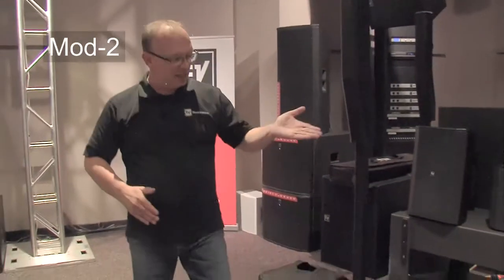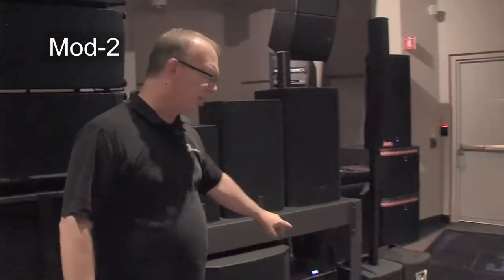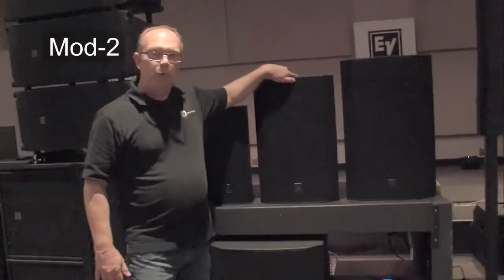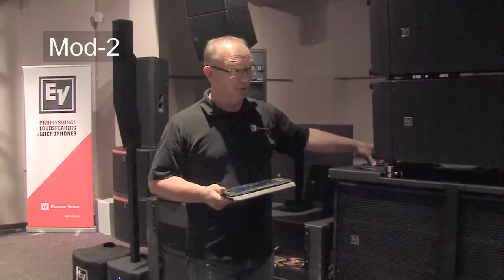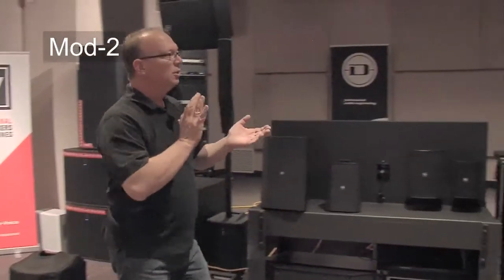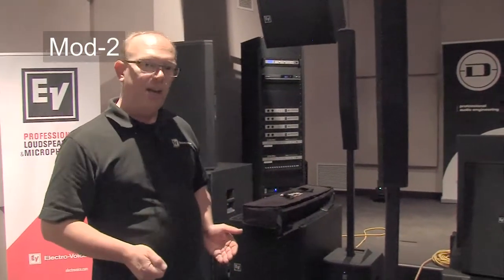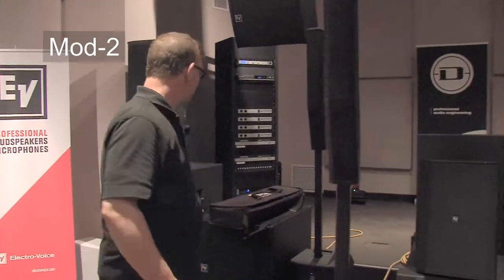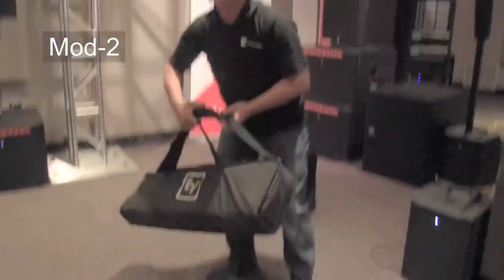Dynacord C Series & L Series Amplifier Demonstrations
C-SERIES FIR-DRIVE POWER AMPLIFIERS - TWO-CHANNEL POWER AMPLIFIERS FOR FIXED INSTALL
Rock solid amplifier technology engineered in Germany
Extremely powerful, proven audio performance
Engineered for constant stability at 2 ohms
Low and high impedance outputs and remote GPIO control
Highly efficient standby power mode reduces running costs and power consumption up to 90%.
Sophisticated protection circuitry always protects the amplifiers and connected loudspeakers
High-performance bulletproof voltage handling
On-board DSP includes multi-band PEQs, crossovers, limiters and delay per channel; True channel grouping control with extra DSP capabilities including GEQ.
Intuitive, powerful control software makes configuration and real time control easy – up to 16 amp channels can be controlled and monitored simultaneously
Advanced FIR drive to optimize loudspeaker settings brings premium feature into an installation form factor

L-SERIES FIR-DRIVE POWER AMPLIFIERS - TWO-CHANNEL POWER AMPLIFIERS FOR LIVE SOUND
On-board DSP includes multi-band PEQs, crossovers, limiters and delay per channel
User profiles can be setup to ensure security of the system
Advanced FIR drive to optimize original factory loudspeaker settings yielding a level of unparalleled performance
True channel grouping control with extra DSP capabilities like PEQ, GEQ and delay for each group